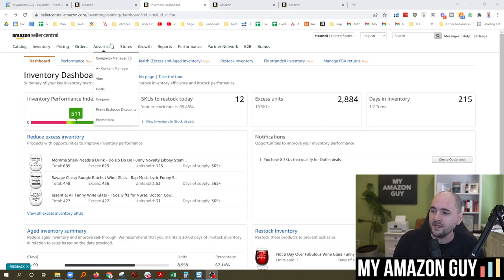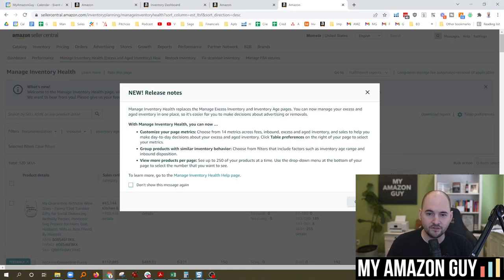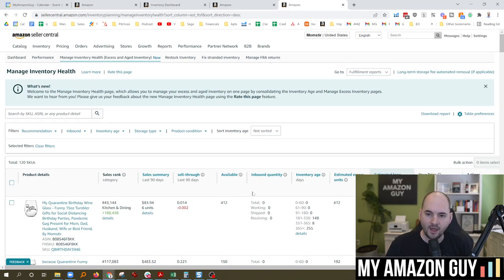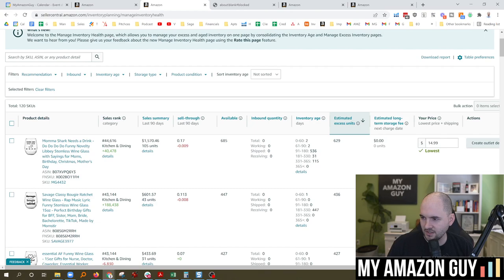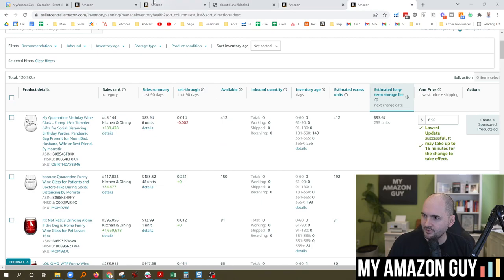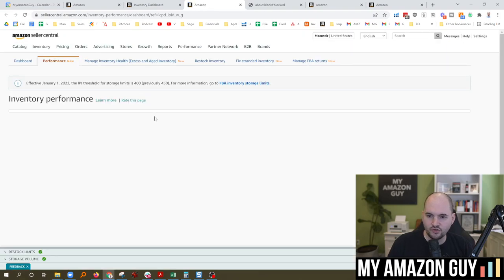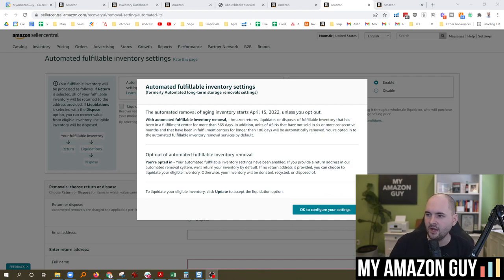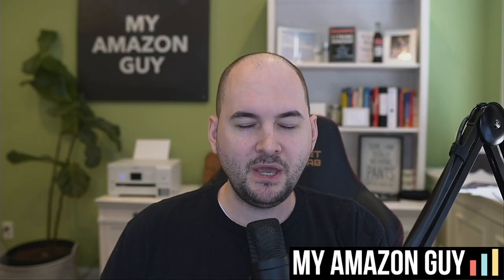🚨[Amazon News]🚨 Amazon is Removing Sluggish Inventory! Check Your ASINs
👉Inventory Dashboard
👉Inventory Performance
👉Manage Inventory Health
👉Automate fulfillable Inventory Settings

00:00 It's Amazon Spring Cleaning
00:31 Inventory that has been in centers for more than 365 days will be shipped out
00:50 Frew links you're going to want to click on
01:28 NEW! Release notes
02:04 One of the things you can do to move your inventory
02:25 Macro view via the Inventory Dashboard
05:03 Normal factors that used to affect IPI scores
06:04 Automated fulfillable inventory settings

He started his career as a TV reporter in Idaho, then was an eCommerce Director for 10 years for brands ranging from Gold & Silver Coins to Women’s Plus Size Clothing. Steven not only owns MAG but also My Refund Guy, 2 Amazon Brands: Momstir & Age of Sage, and a Holster company HOLSTIT. Steven has more than 900 tutorial videos on YouTube showing how to handle ANY problem faced on Amazon and has interviewed every major player in the Amazon space on his podcast.

Podcast.MyAmazonGuy.com
YouTube.com/MyAmazonGuy